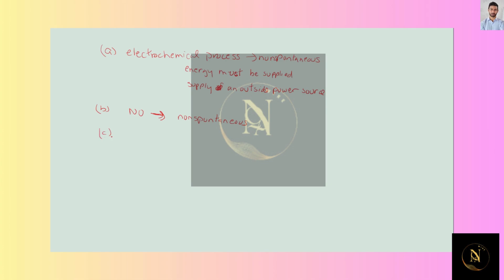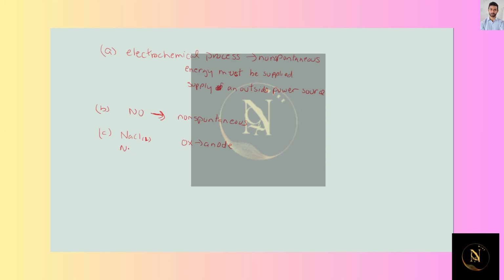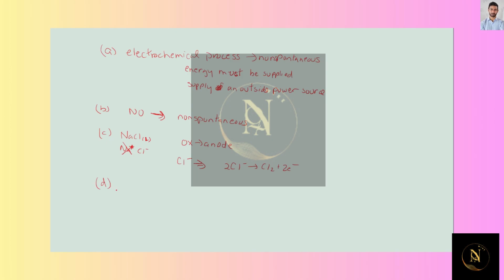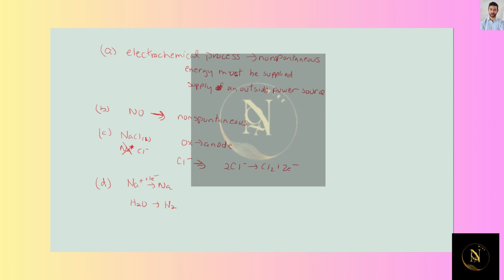[Chemistry] What is electrolysis? (b) Are electrolysis reactions thermodynamically spontan